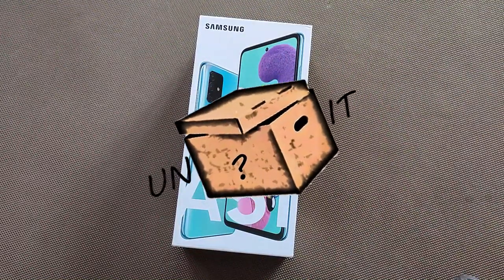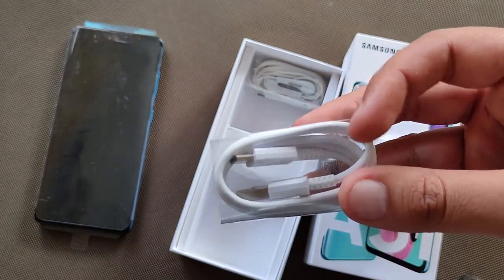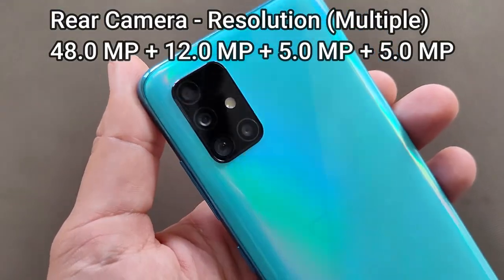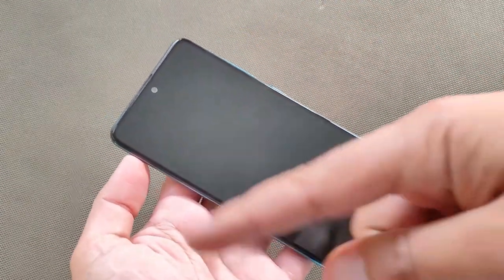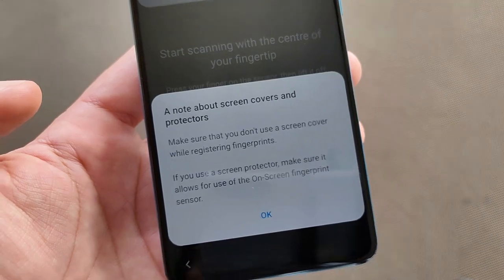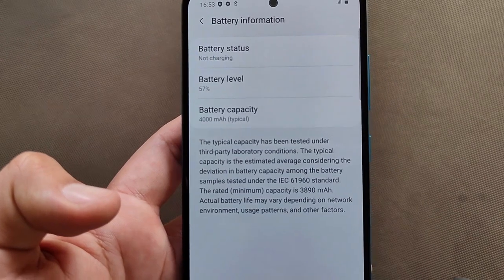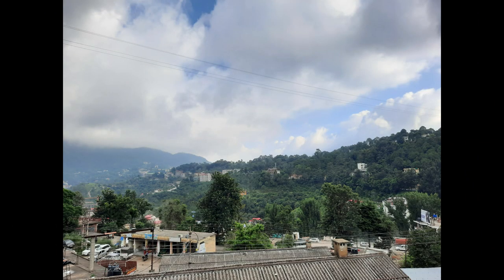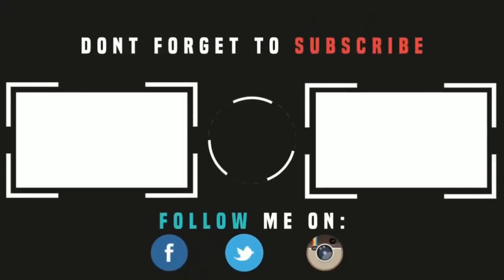UnBoxing Samsung A51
Here we are with Samsung GalaxyA51, do check our video to know about the unboxing experience and first impressions of this phone.